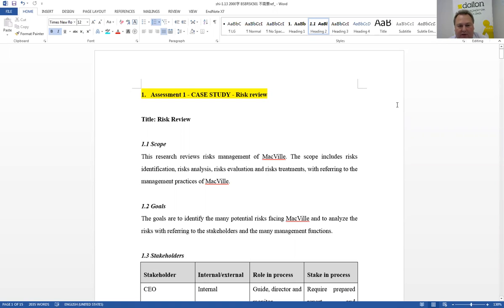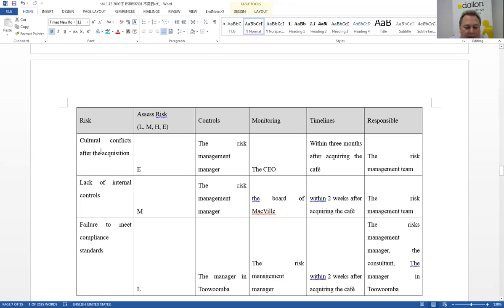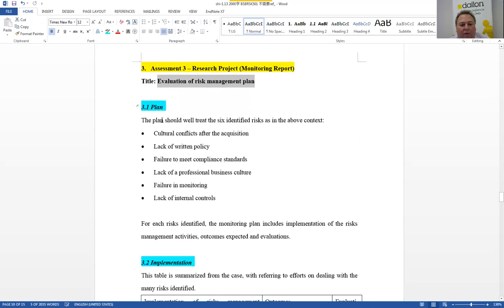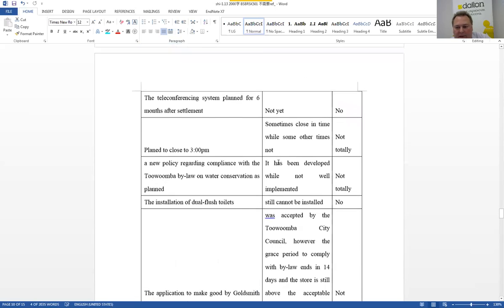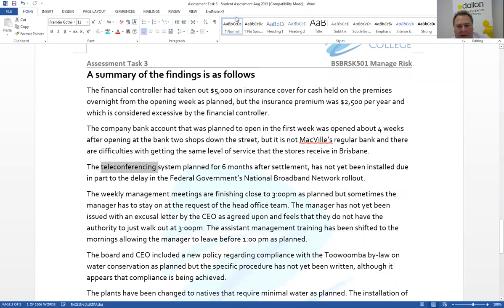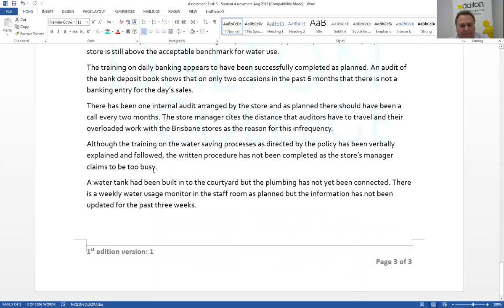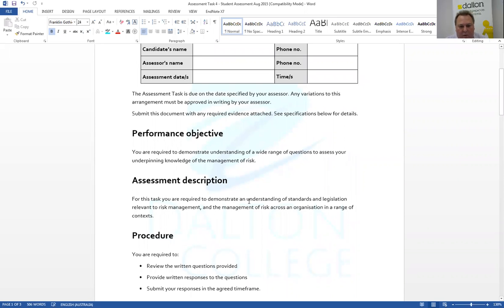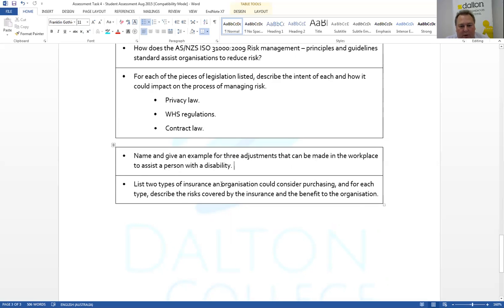BSBRSK501 AT3 & AT4